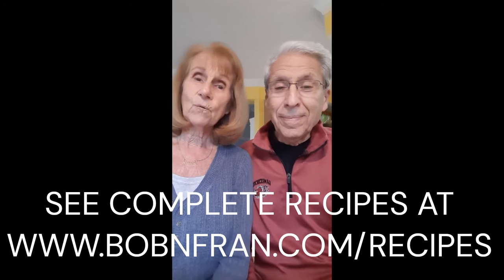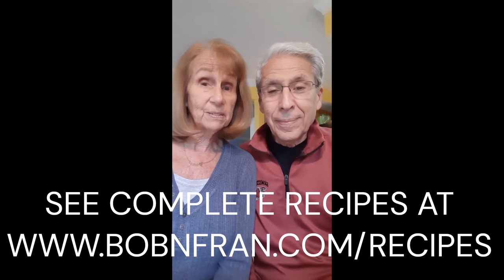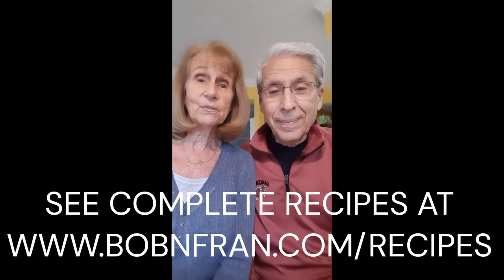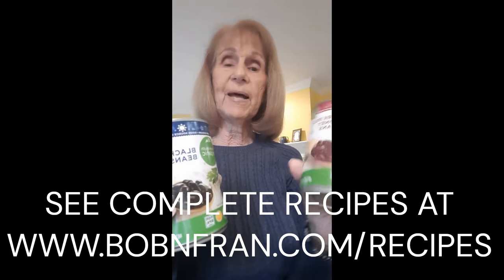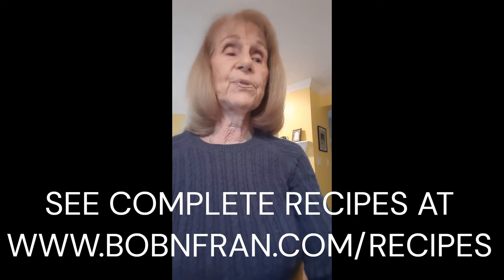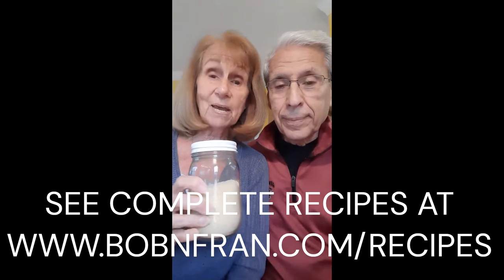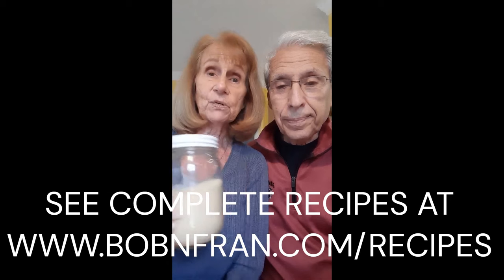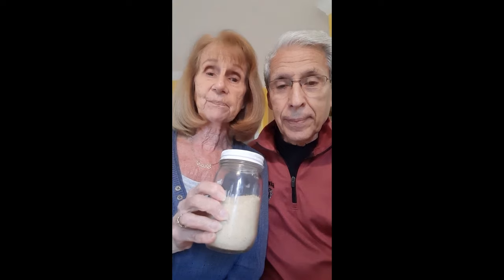6 QUICK VEGAN RECIPES YOU WILL USE FOREVER!❤️PLANT-BASED EASY & S0 DELISH From Bob and Fran.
6 QUICK VEGAN RECIPES YOU WILL USE FOREVER!❤️PLANT-BASED EASY & S0 DELISH From Bob and Fran.  Here is a compilation of six super simple recipes that you will love and use!

🛒 𝗣𝗥𝗢𝗗𝗨𝗖𝗧𝗦 𝗪𝗘 𝗥𝗘𝗖𝗢𝗠𝗠𝗘𝗡𝗗 + 𝗟𝗜𝗡𝗞𝗦 🛒

👍 AROMA-TRU WATERLESS ESSENTIAL OIL DIFFUSER - Enjoy this state-of-the-art way of bringing the most beautiful fragrances into your home.

We are Bob and Fran German, 80+ YEARS YOUNG, and healthy aging lifestyle advocates, authors,  coaches, and speakers.  Our goal in life is to "Die Young ... As Late As Possible!"  Now, through our YouTube videos, we are happy to share with you our empowering tips and techniques to enjoy great Health, Happiness, and Longevity, whether you are 28 or 82!